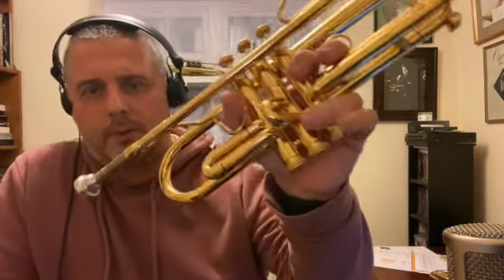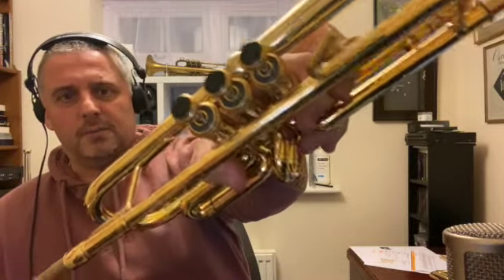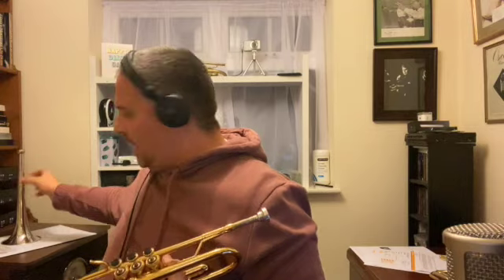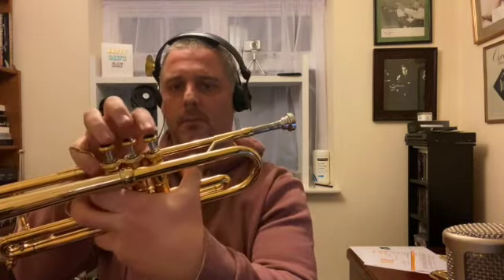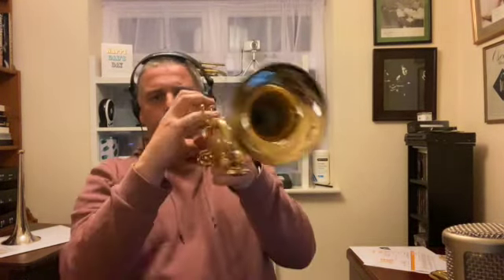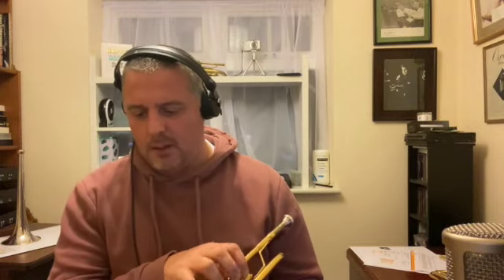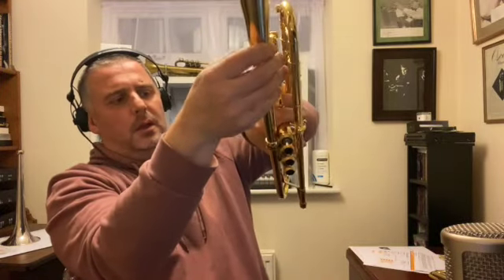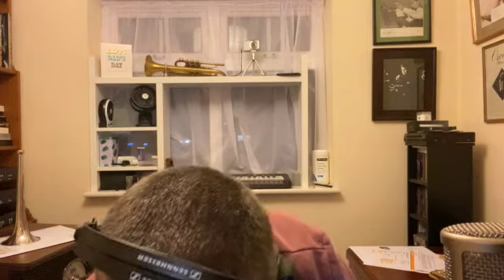Stomvi Combi Bb trumpet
Stomvi Combi ML Bb trumpet - gold plated with 2 bells - a 27 bell-flex & a 23 Sterling sliver bell.